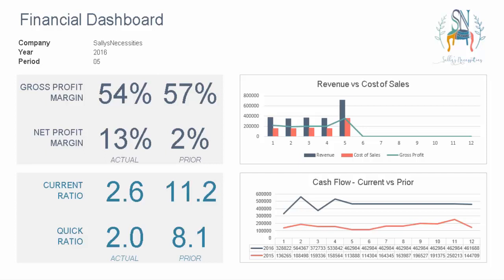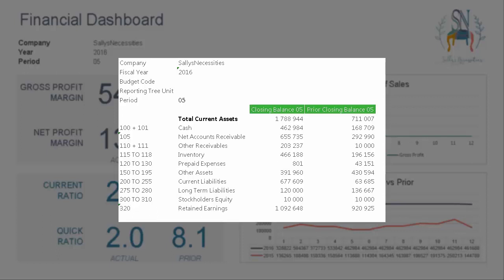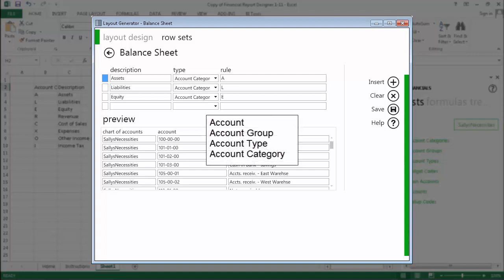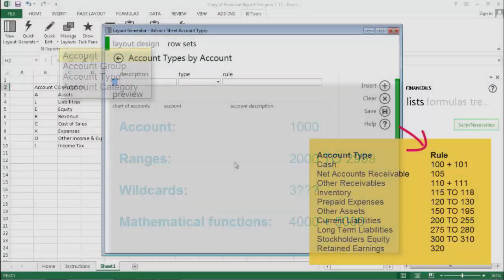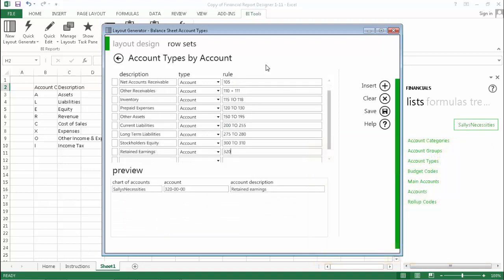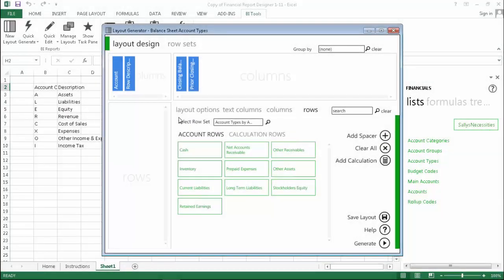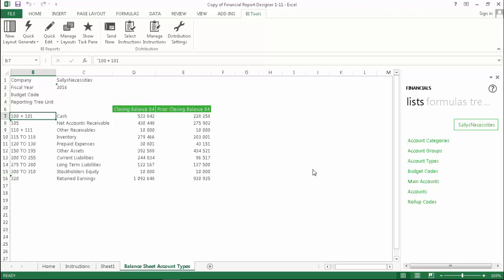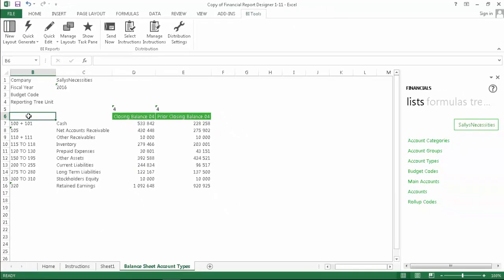Sally Series - Click Your way to personalized layouts with the Layout Generator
Taking the Layout Generator further this video provides additional information focusing on report creation using main points on the Report Designer, Pivot Tables reports and dashboards .